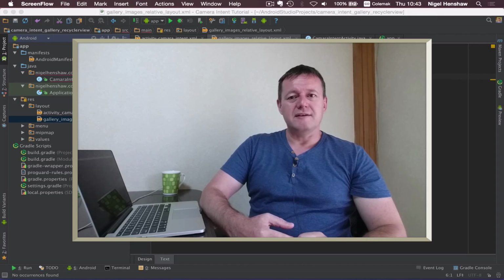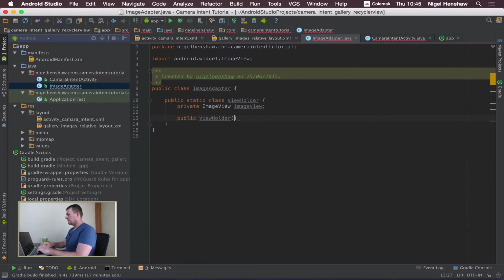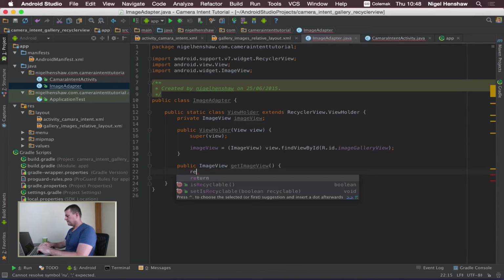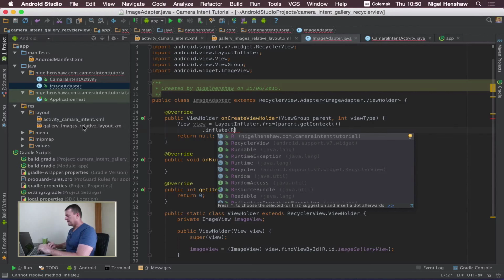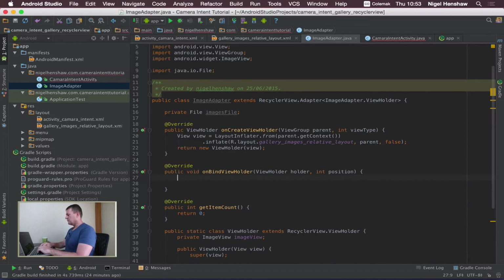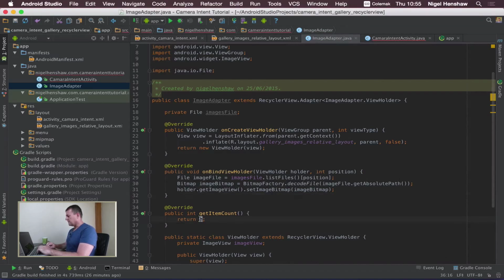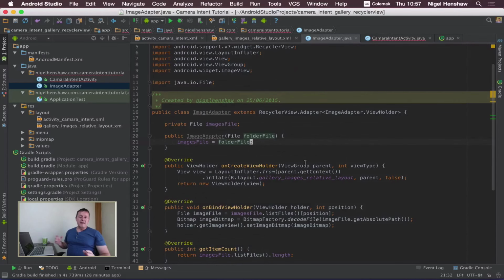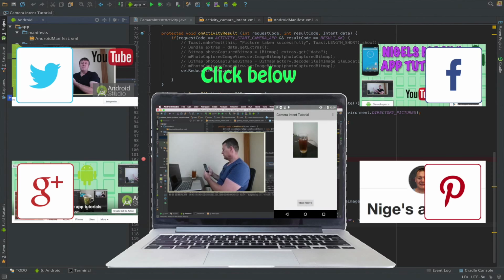How to create an android gallery app using RecyclerView - Part 4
Part 4 of how to create an android gallery app using the RecyclerView.

In part 4 we create the adapter that will be responsible for providing the images to the gallery ImageViews.

In this tutorial we will cover:
- Creating the RecyclerView.Adapter class
- Creating the ViewHolder class
- Implementing the onCreateVewHolder method
- Implementing the onBindViewHolder method
- Implementing the getItemCount method
- Handling of the File folder

This tutorial series is intended for beginners to android who have had some programming experience ideally with an object orientated language such as java or C++ for you will be exposed to writing android java code syntax.

Android API's covered
- RecyclerView.Adapter
- RecyclerView.ViewHolder
- RecyclerView.onCreateViewHolder
- RecyclerView.onBindViewHolder
- RecyclerView.getItemCount